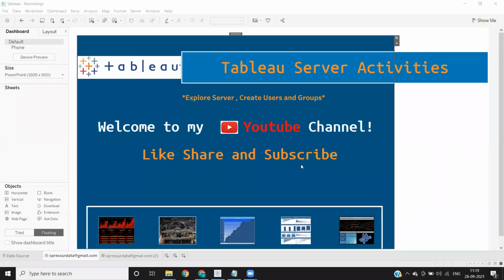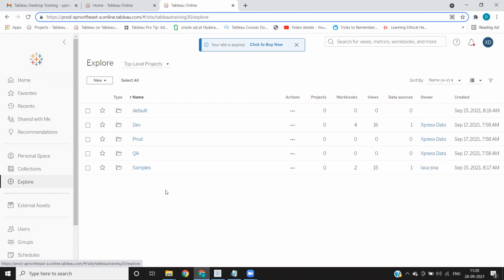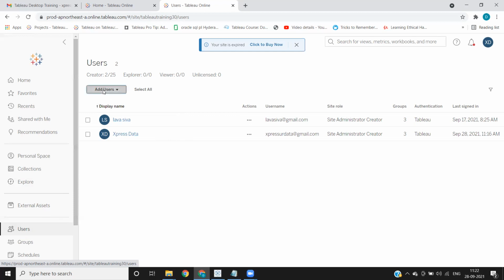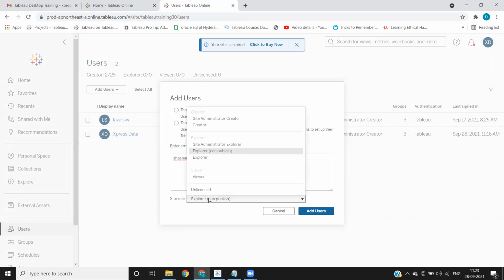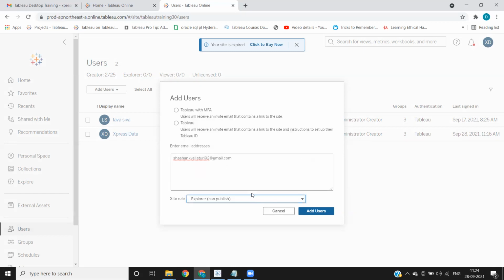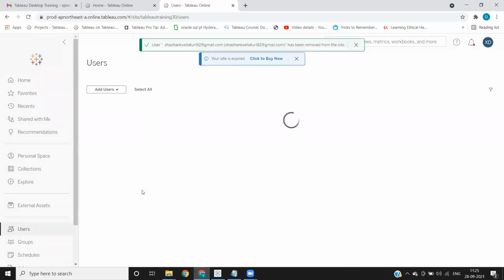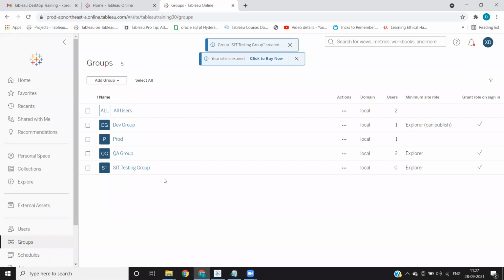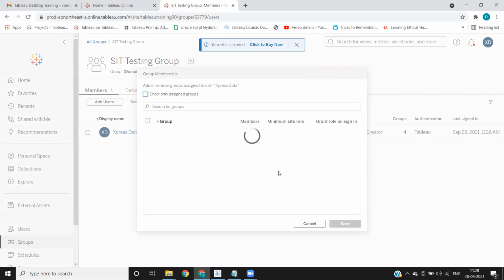Tableau Server Training - Adding Users and Permissions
Hello Everyone,

In this Video we will learn how to add users and groups to the server and how to different levels of permissions.
We will also explore different areas of Tableau Server.

Please do watch the video for complete information on users.

Good Day!